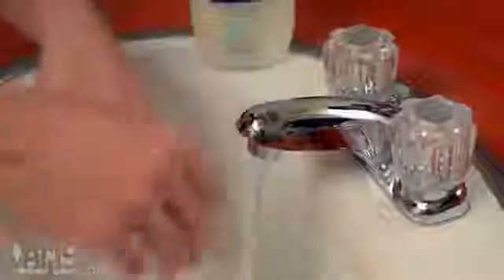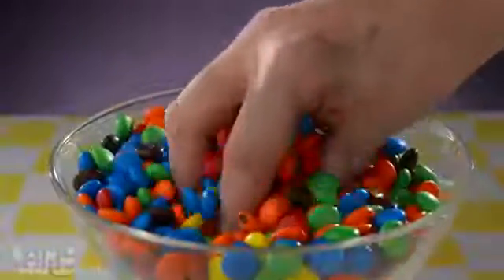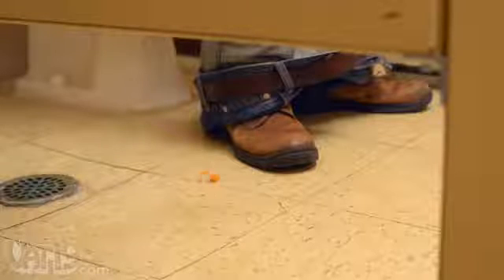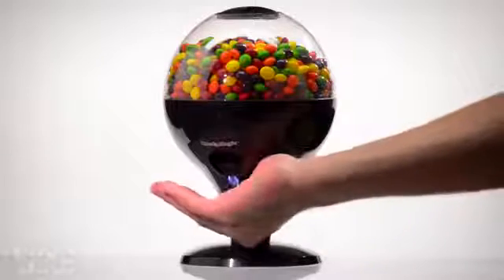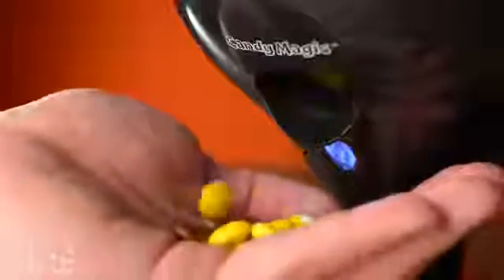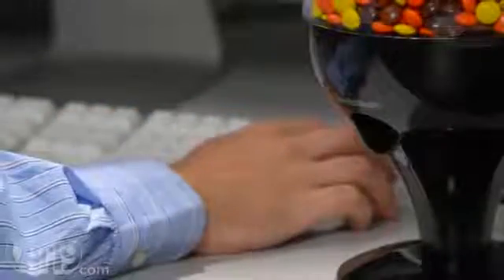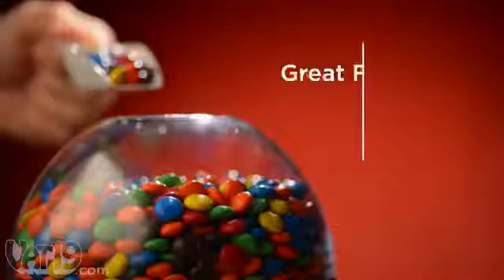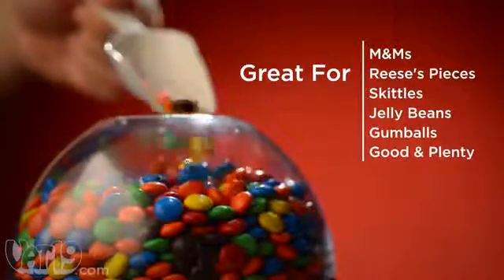Candy Magic dispenses germ free candy